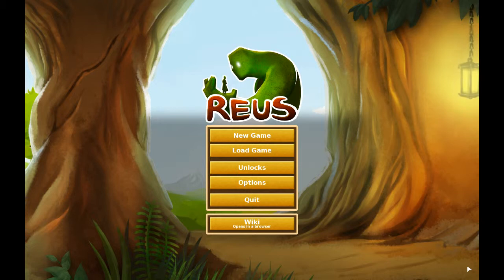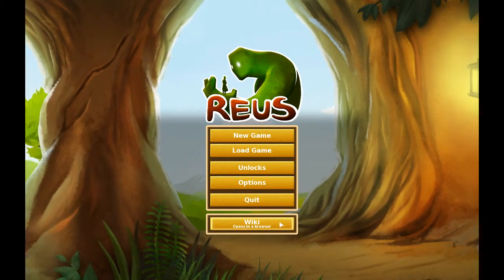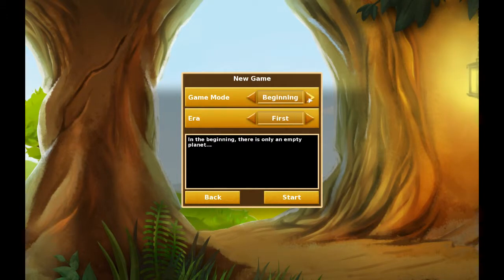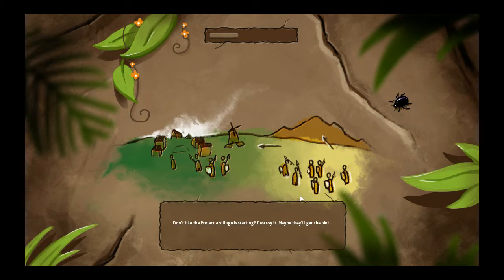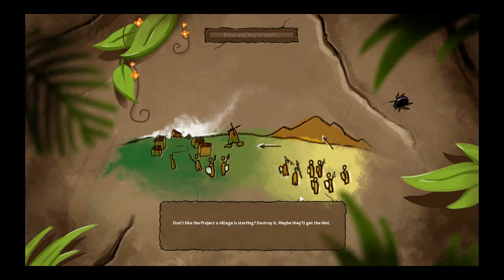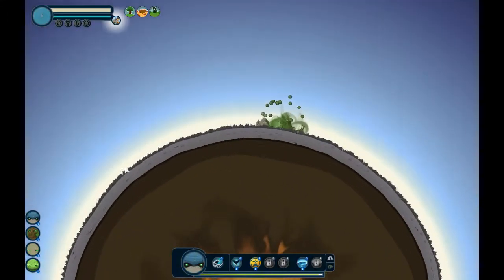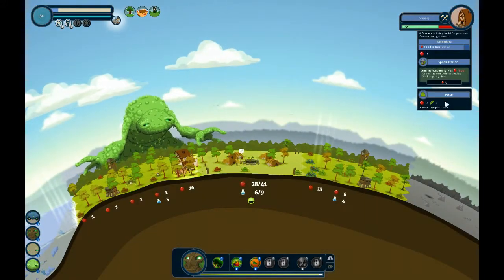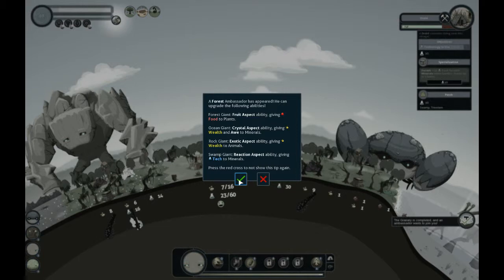W.A.I.P - Reus pt 4 [HD]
Watch As I Play - Reus - Part 4 [in HD]
(W.A.I.P)

The tutorials are over, lets see how our first proper Era goes!!